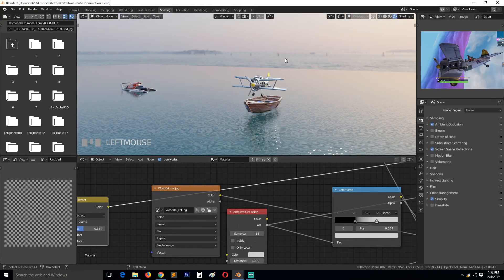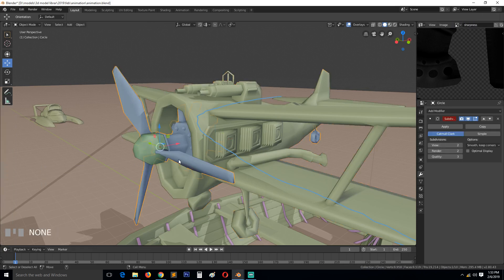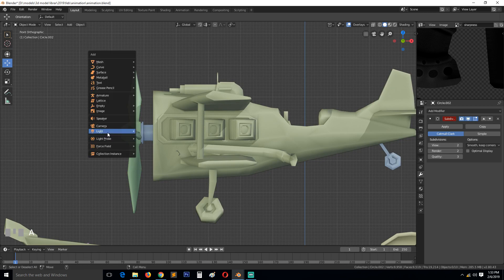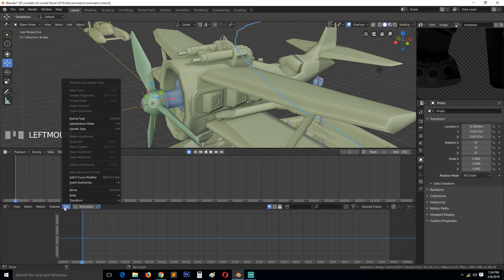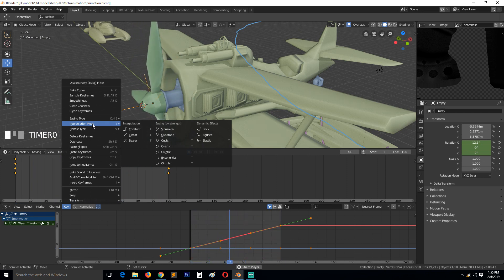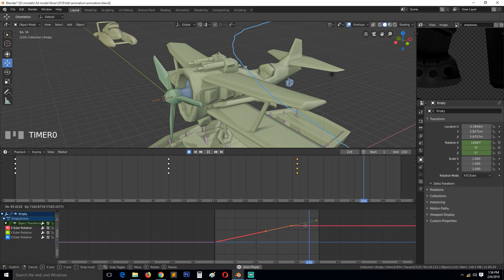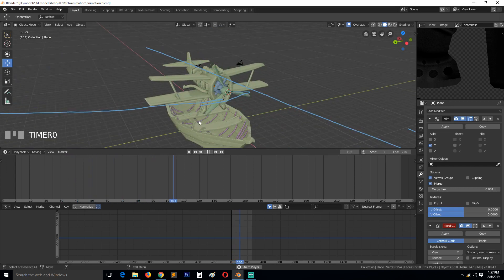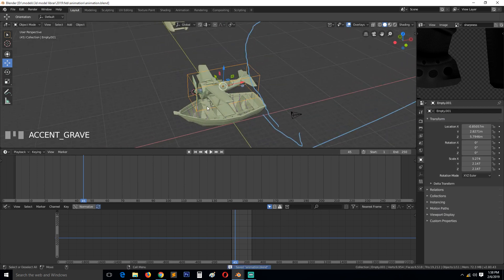blender 2.8 animation tutorial series part 10